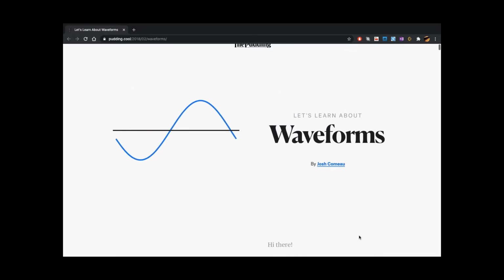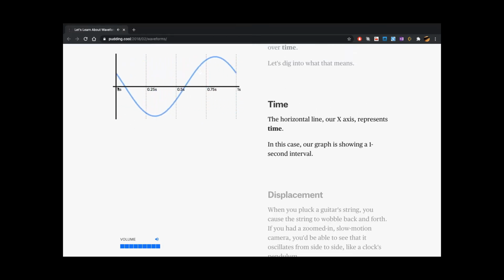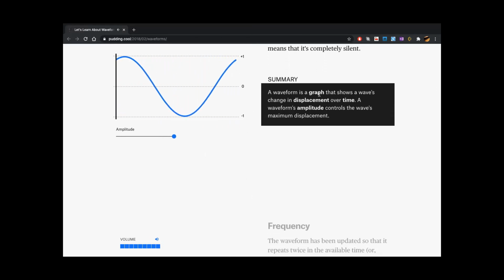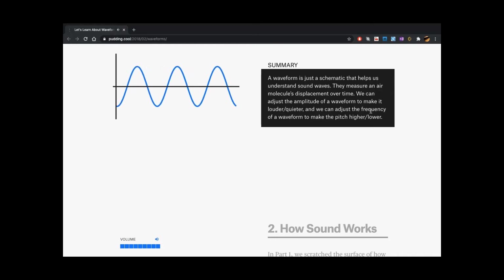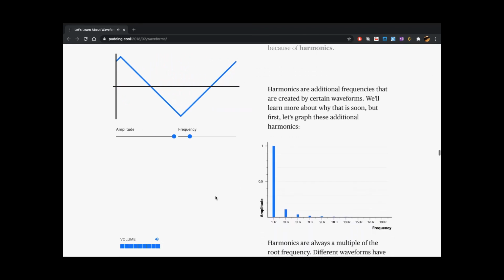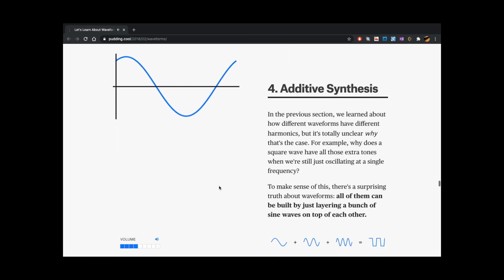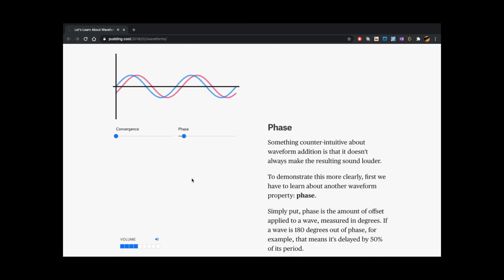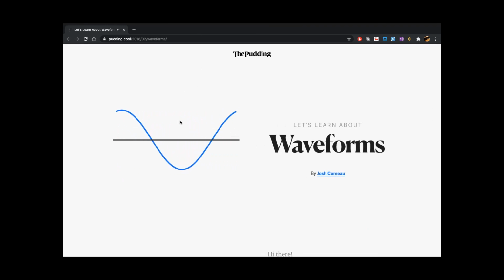Lecture 4 Waveforms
Waveforms